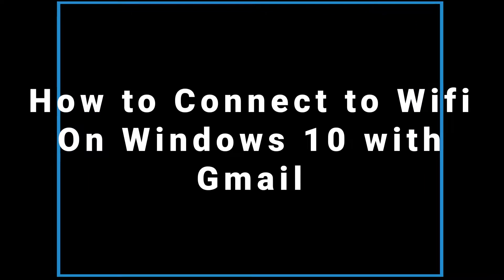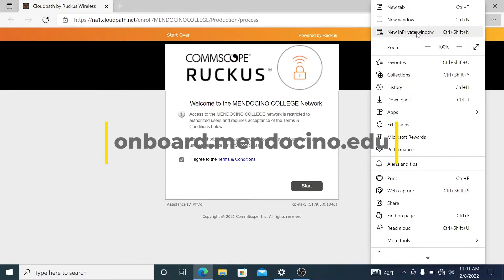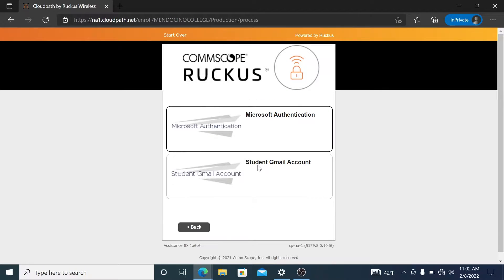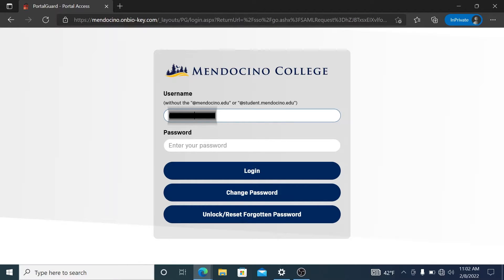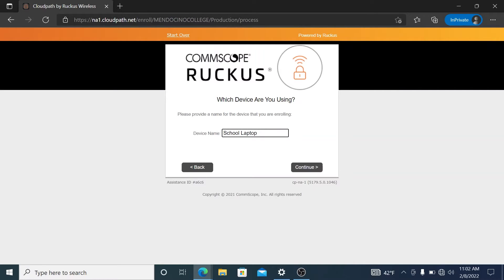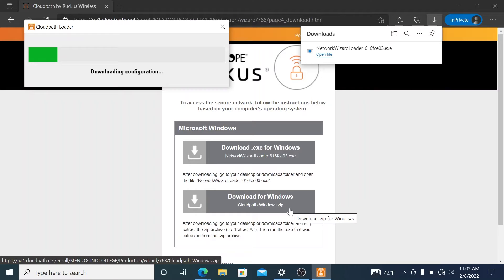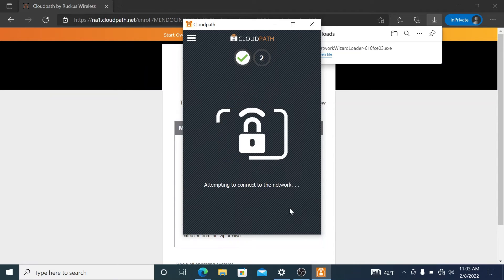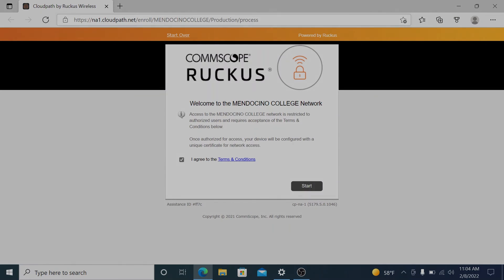Students: Accessing the Mendocino College Wi-Fi Network using Google Authentication on Windows 10